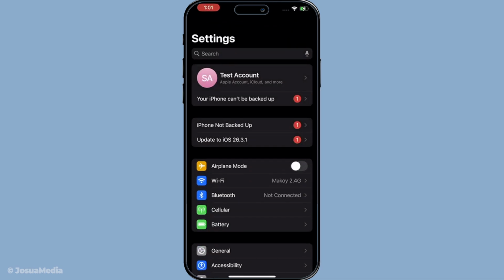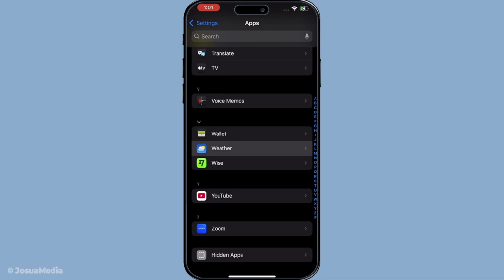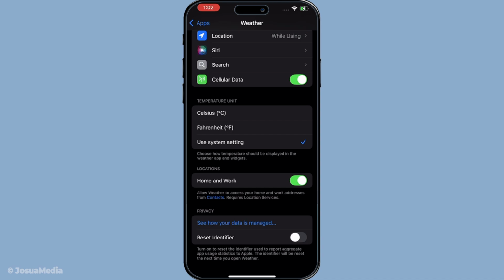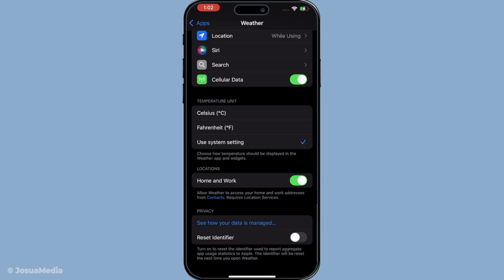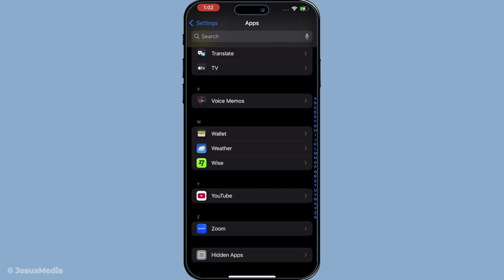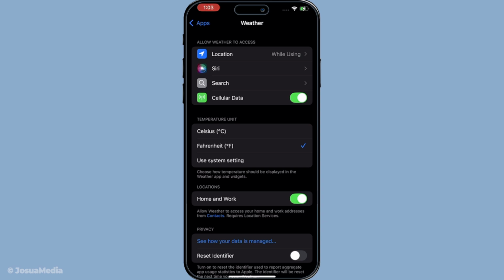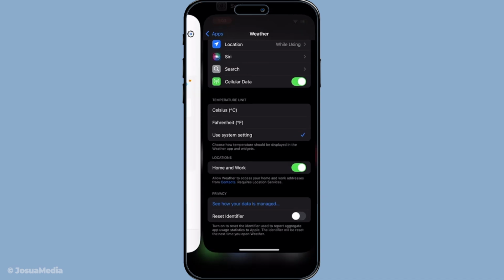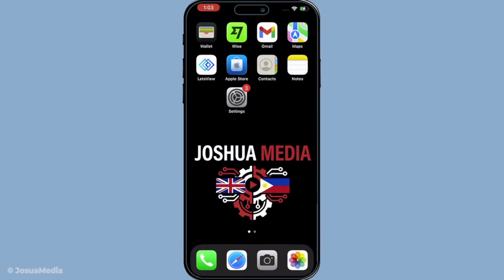How to Change Weather Temperature Unit to Celsius or Fahrenheit on iPhone (2026 Guide)